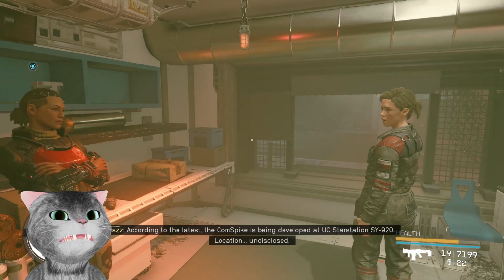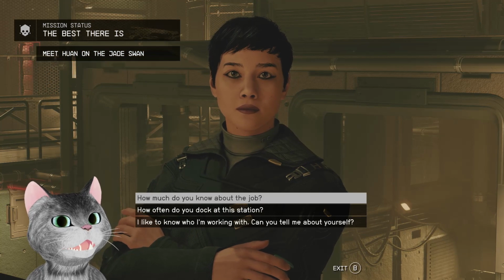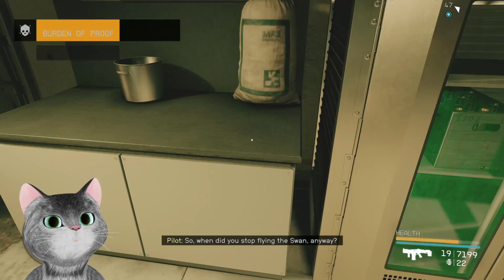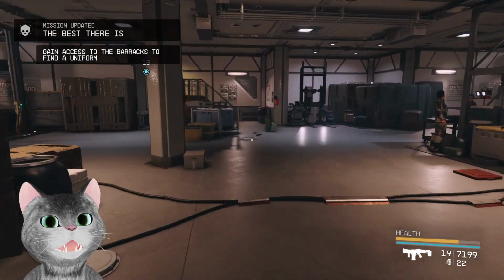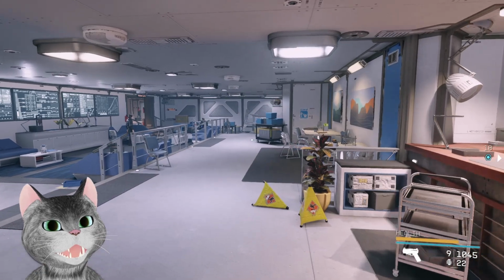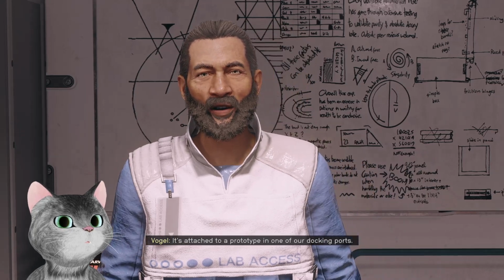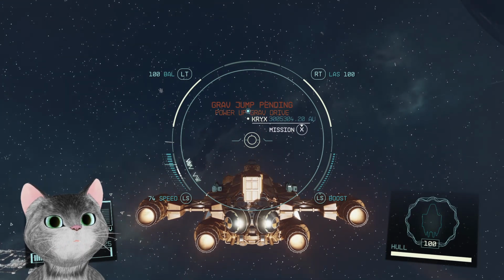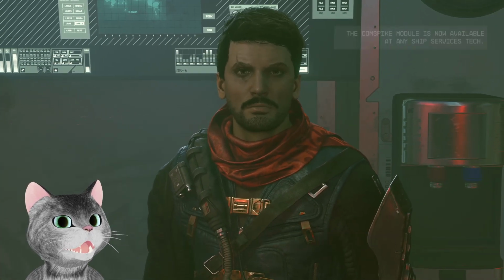That Cat Steals a Top Secret Prototype UC Ship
More Sneaking, this time onto a top secret UC military space station
to steal a prototype UC ship.